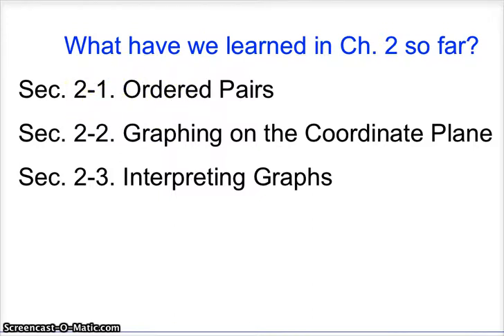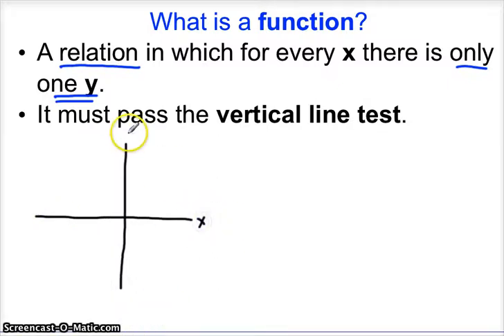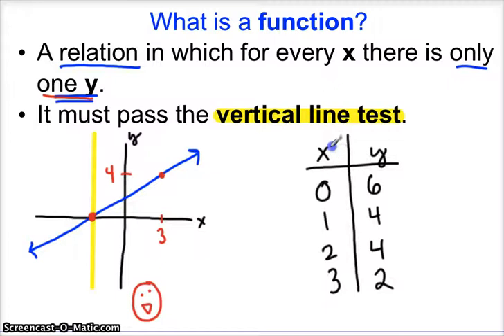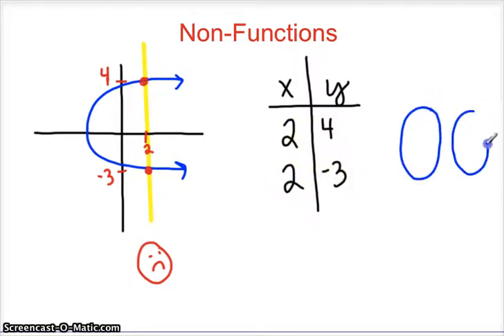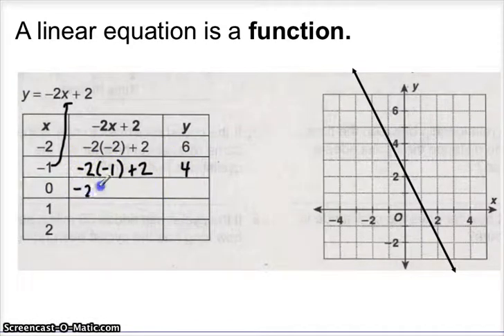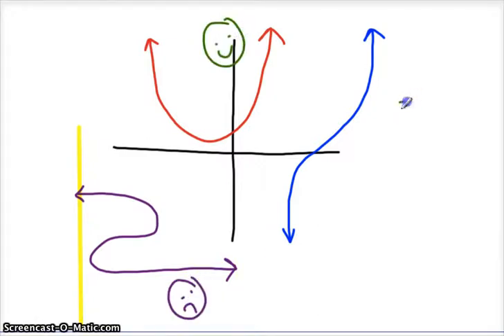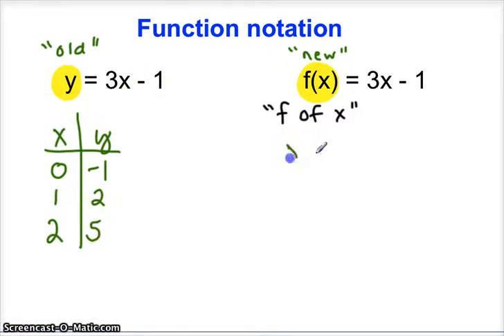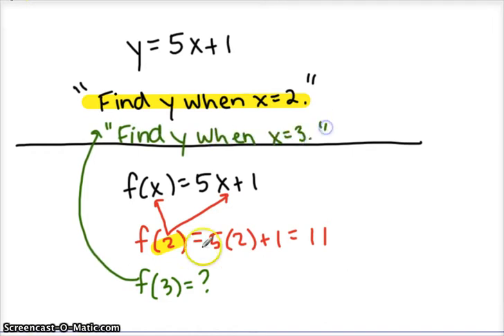Flipped Lesson Video Sample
View a sample of a flipped lesson for 8th grade math.